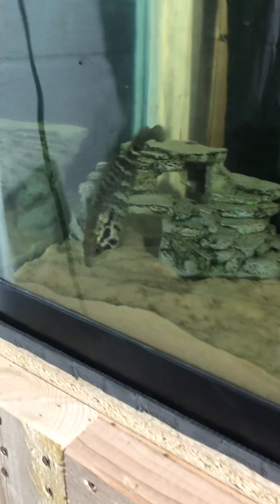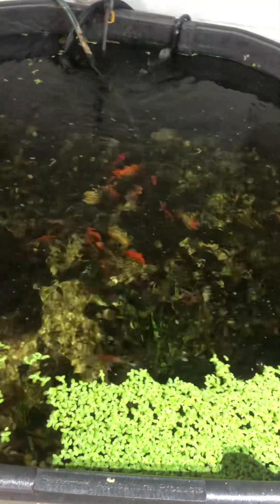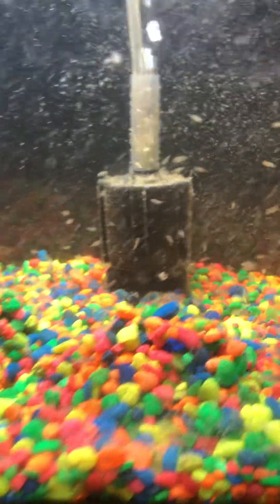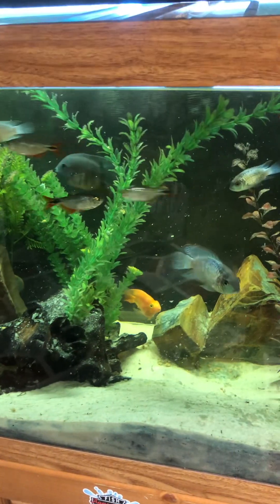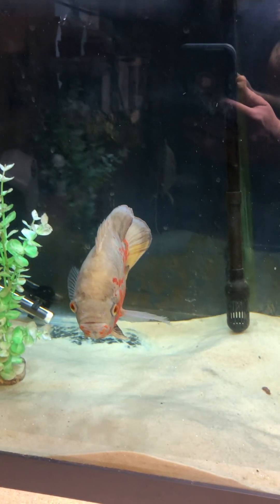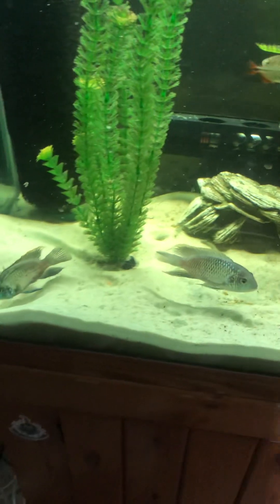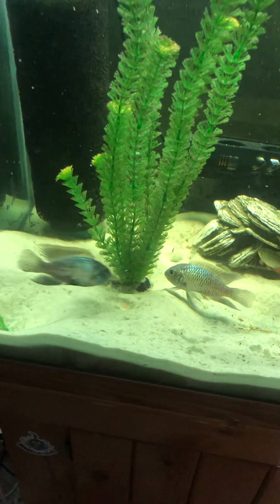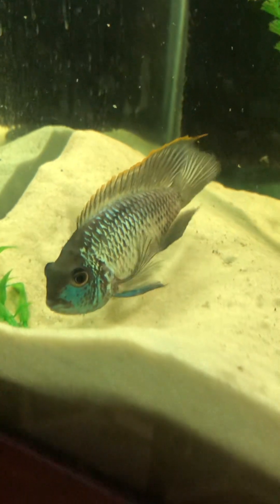Fish room update